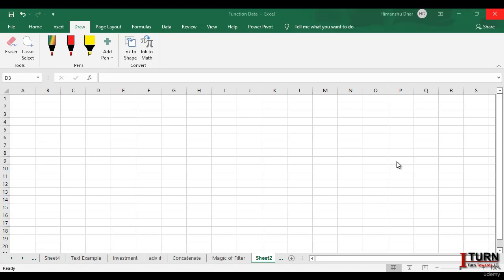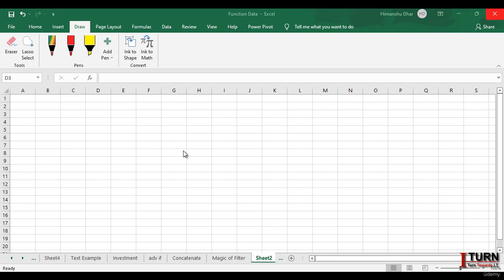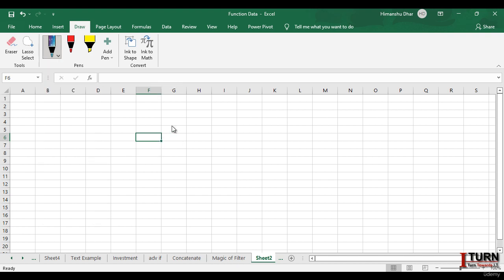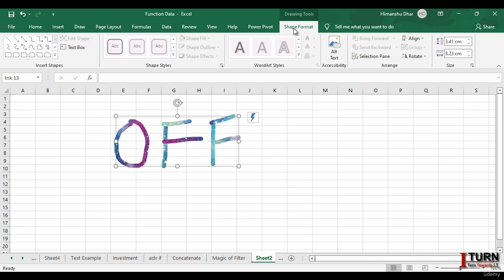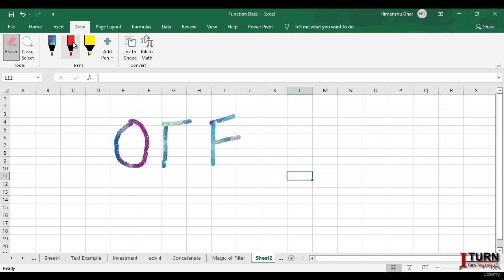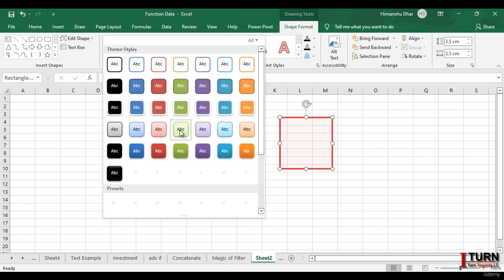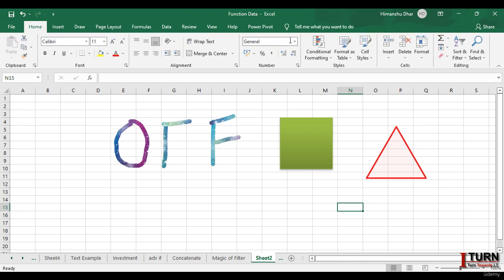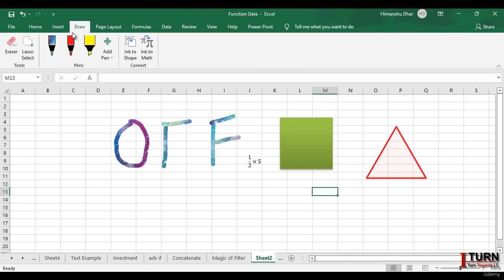054 Draw Tab in Excel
054 Draw Tab in Excel